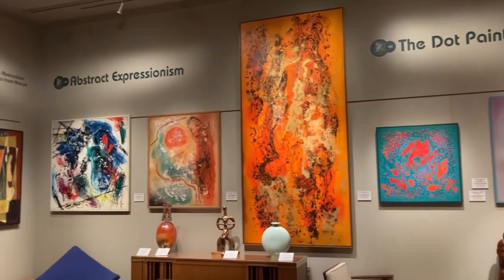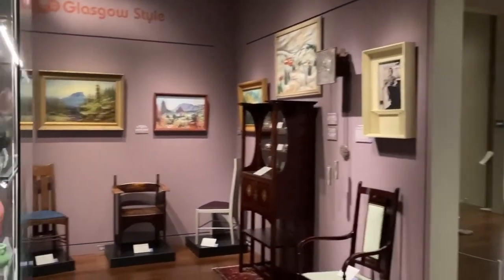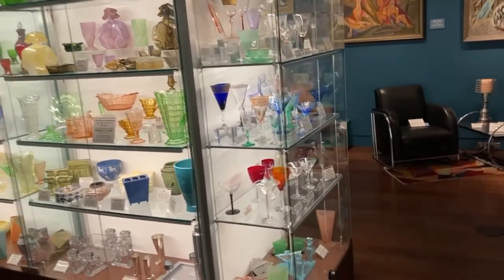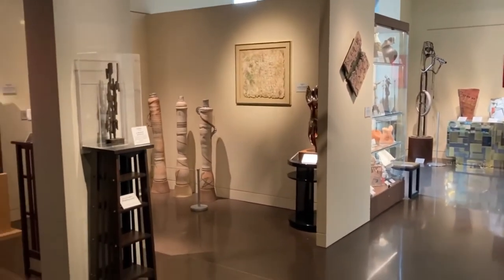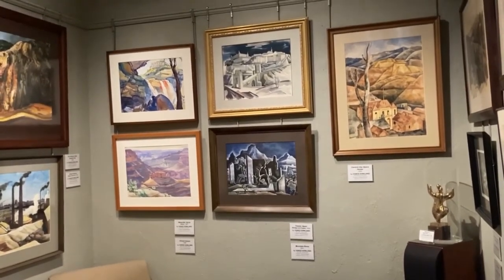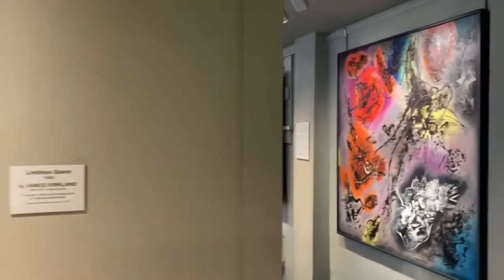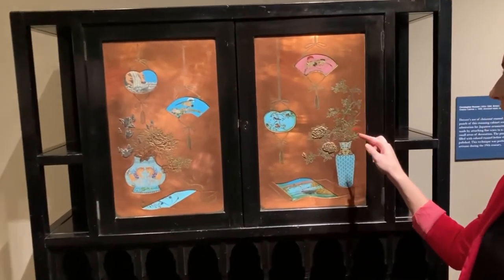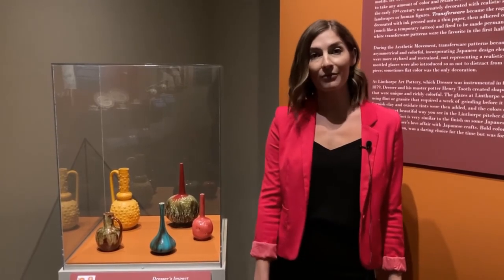Time Traveling at Kirkland Museum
Maya Wright and Becca Goodrum give an introduction to Kirkland Museum of Fine & Decorative Art and the exhibition on view through January 2, 2021: Truth, Beauty and Power: Christopher Dresser and the Aesthetic Movement.

Presented as part of Dresser Fest 21, the first virtual edition of Dresser Fest, a celebration of Dr. Christopher Dresser (1834–1904) with talks from museum curators and scholars. Kirkland Museum was thrilled to virtually host Dresser Fest 21 on Saturday, September 18, 2021, in collaboration with the Christopher Dresser Society and Dorman Memorial Museum, delivering lectures and tours from both sides of the Atlantic!